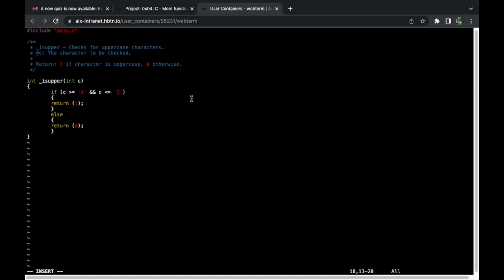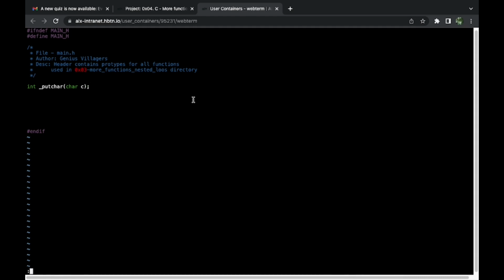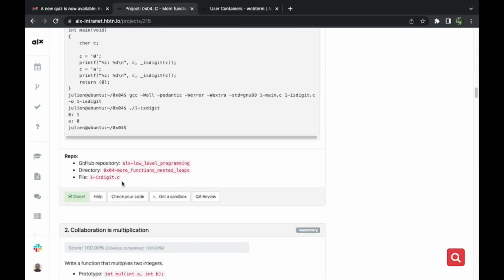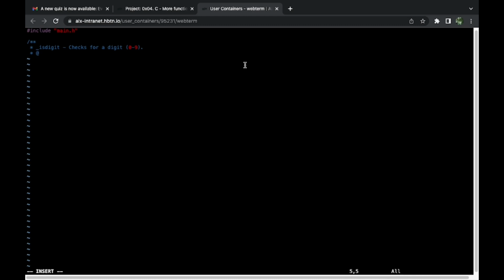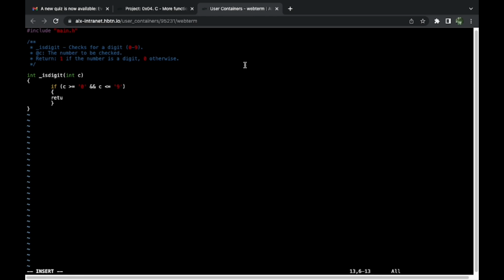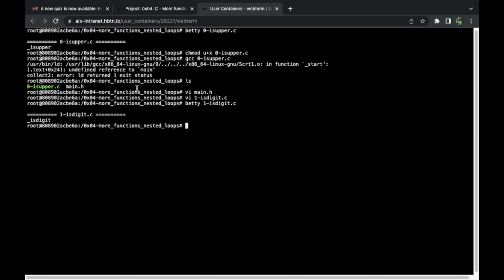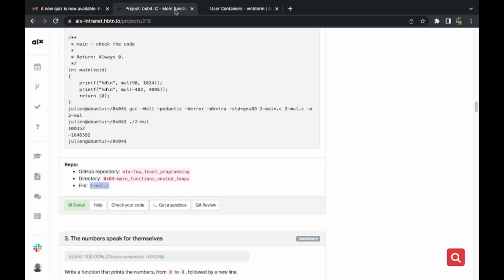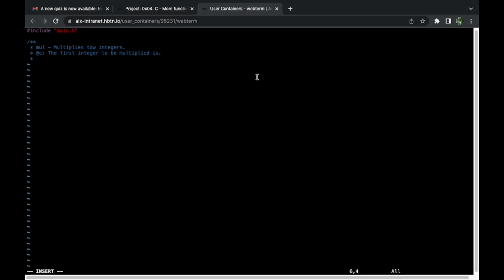More functions and loops project. | Alx Software Engineering Beginner friendly. Nested Part 2